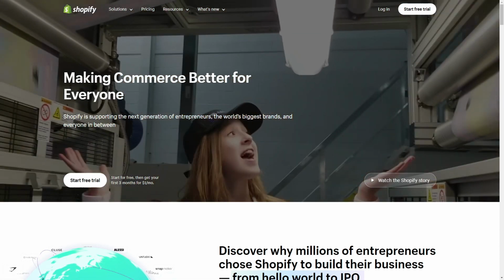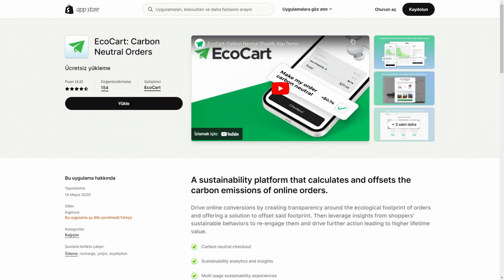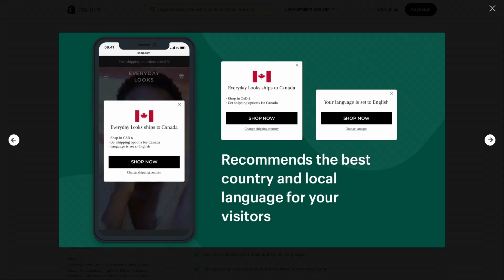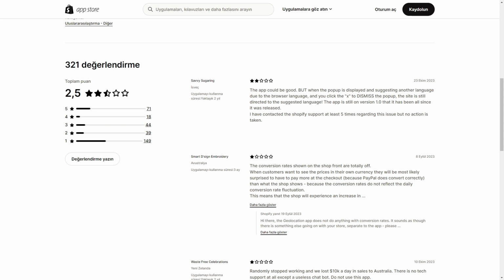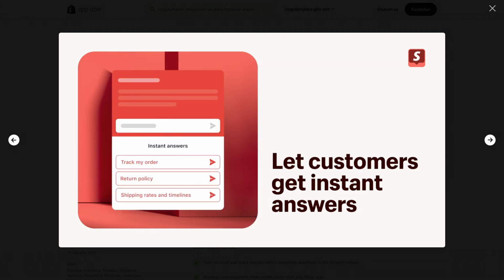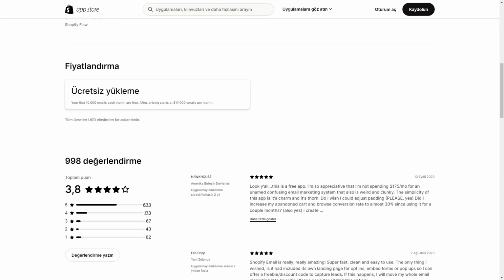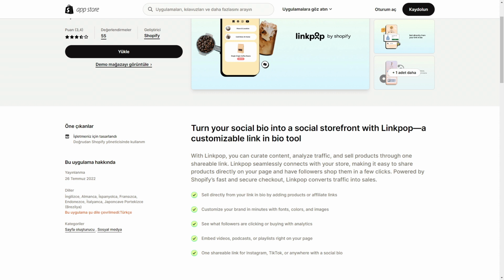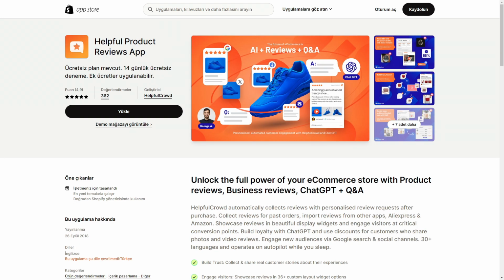Best Shopify Apps For Clothing Store (2024)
Best Shopify Apps For Clothing Store (2024). It is really easy to do and learn to do it in just a few minutes by following this super helpful tutorial to get a better understanding of everything.